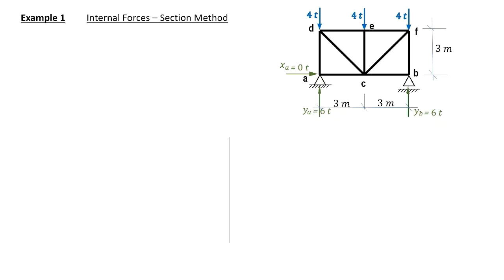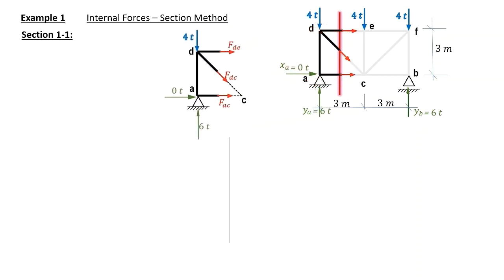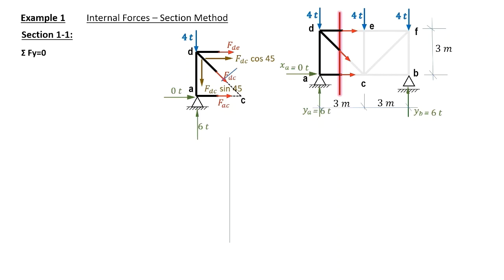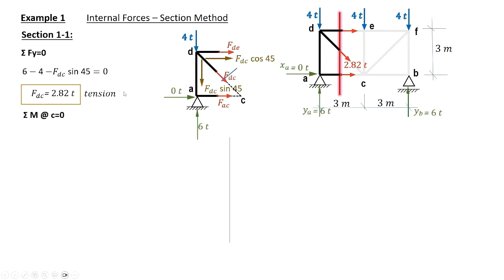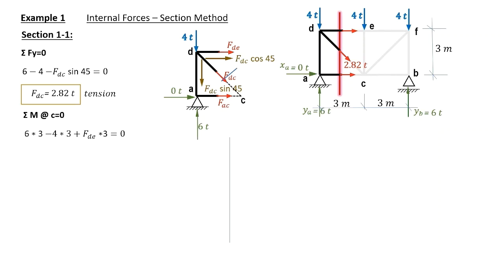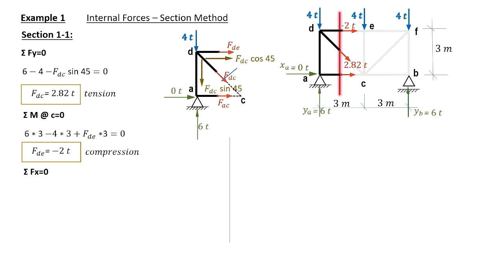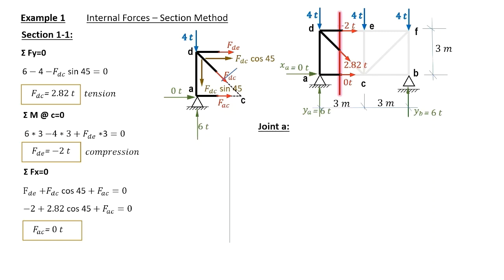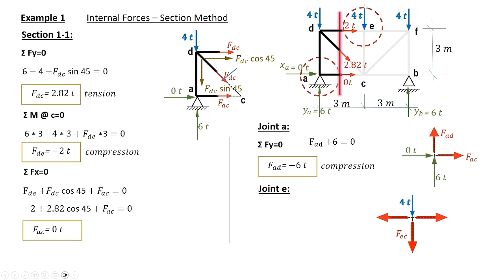3-2 Structural analysis of Truss using Section Method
In this lecture, we will solve trusses using the section method.

Topics covered in this series include:
• 3-hinged truss analysis
• Truss with main link
• K-truss analysis
• Wichert truss
• Subdivided truss